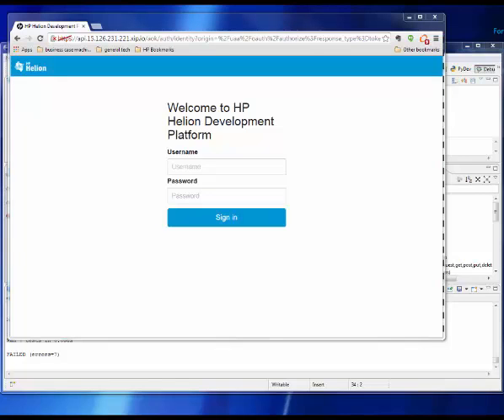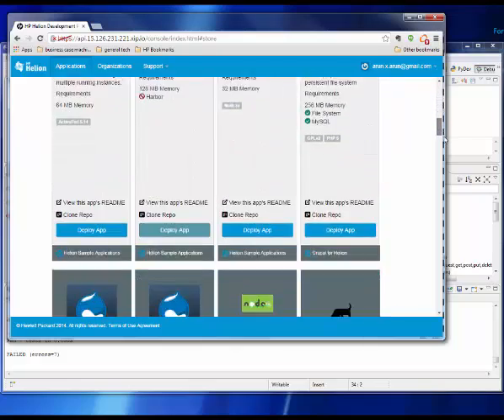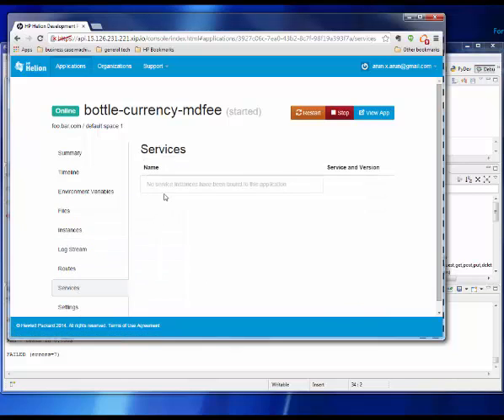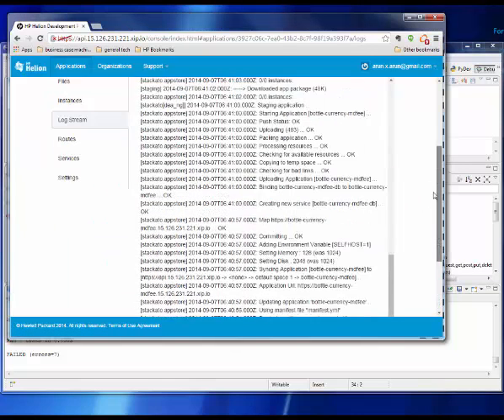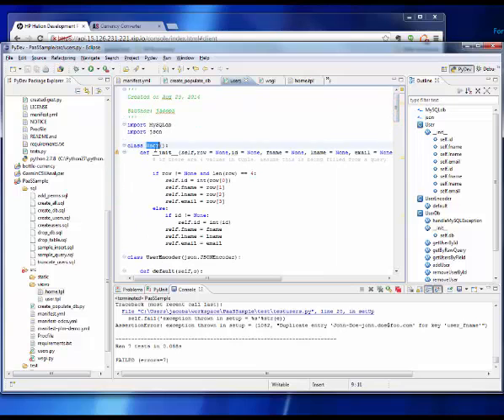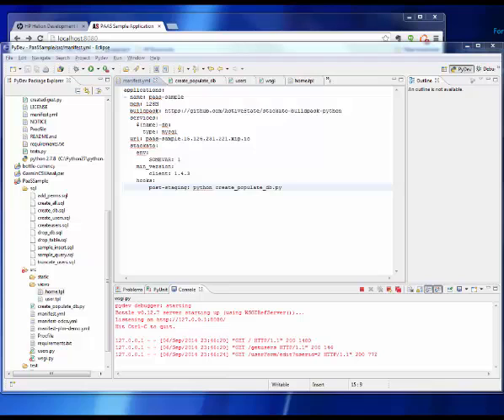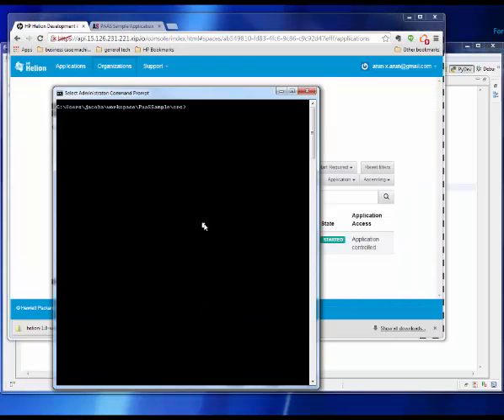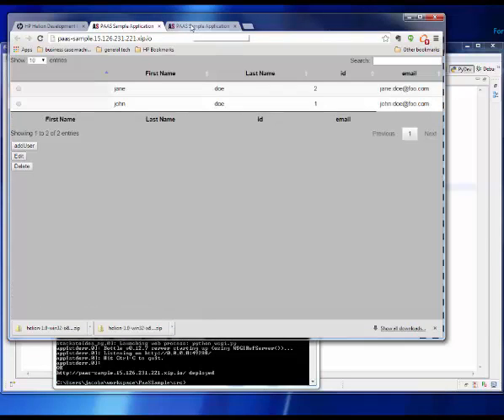odca helion devplat screencast v1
This video gives an overview of HP Helion development platform that will be used by developers during the ODCA Hackathon. In this video,  I give an overview of the platform, how to deploy applications from the application store, and how to deploy applications from a remote developer environment